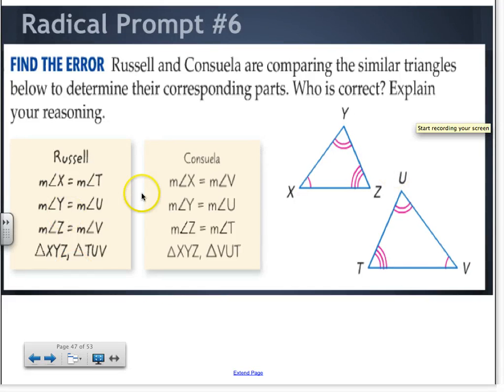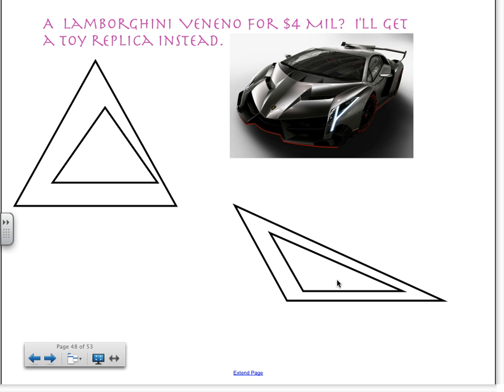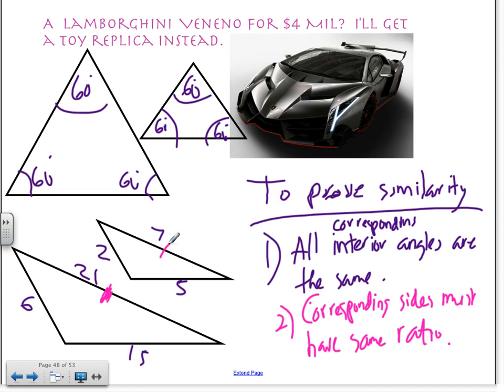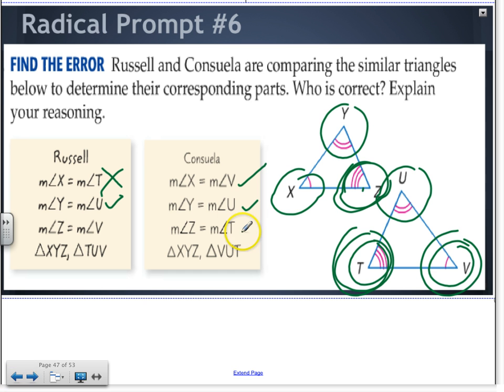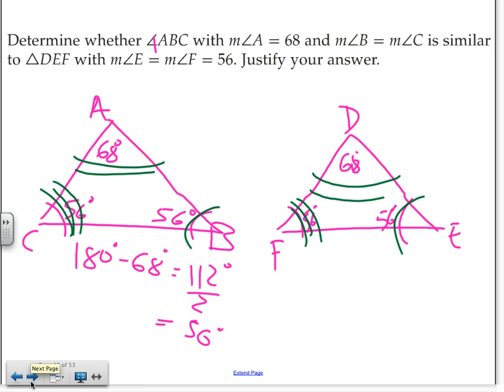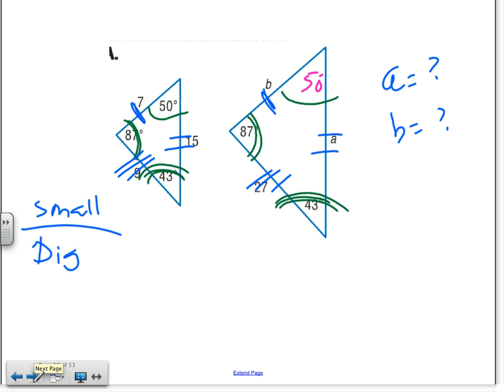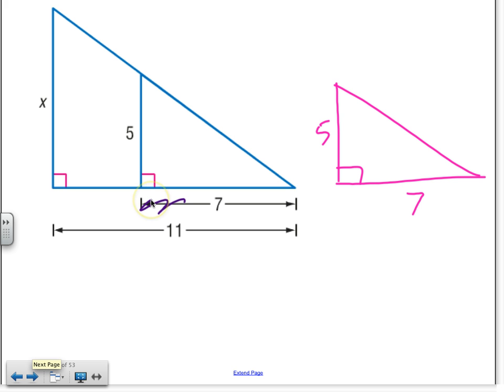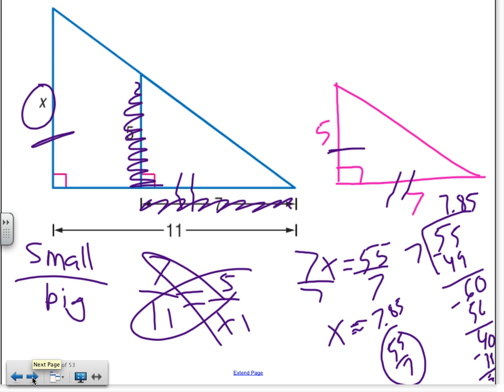Radical - Similar Triangles